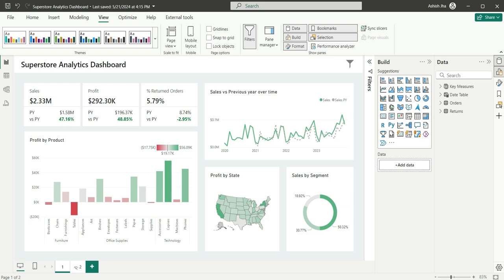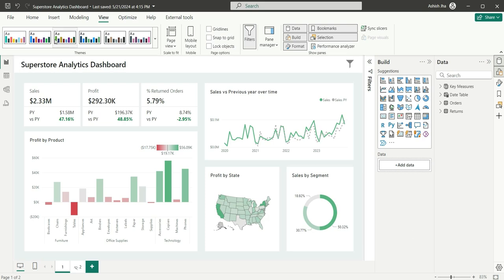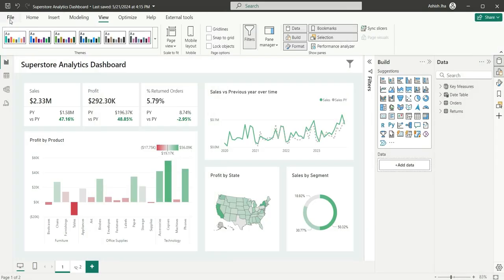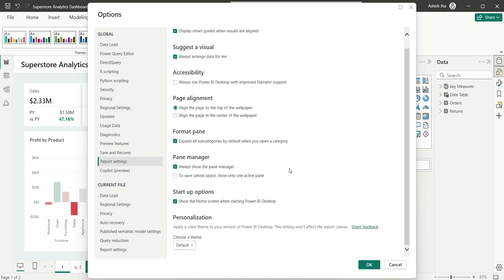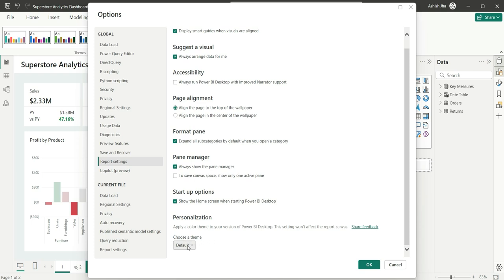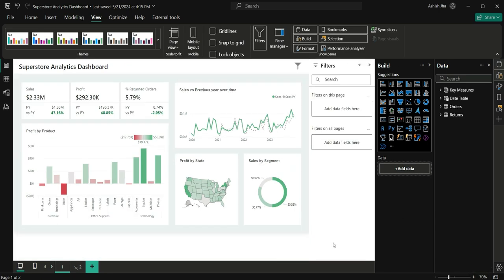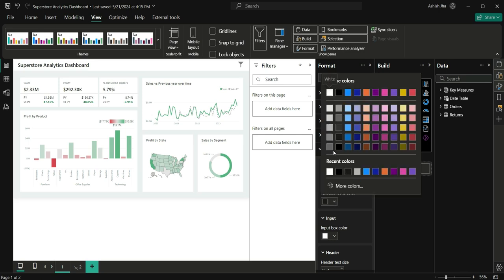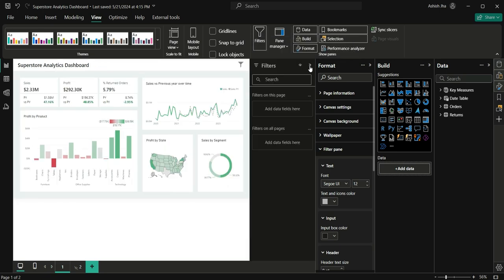How to Enable Dark Theme in Power BI Desktop - October 2024 Update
In this video, I’ll show you how to enable the new Dark Theme feature in Power BI Desktop, one of the most exciting updates released this October! Follow along as I walk you through the step-by-step process to switch your interface to dark mode for a more comfortable visual experience.